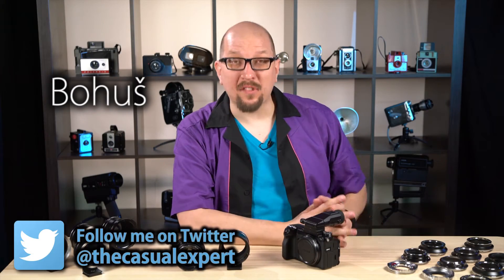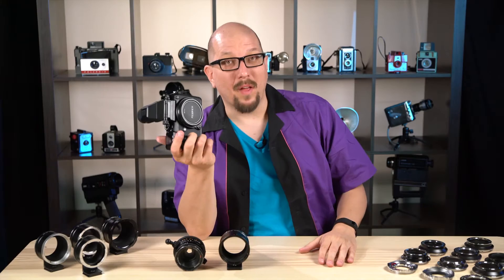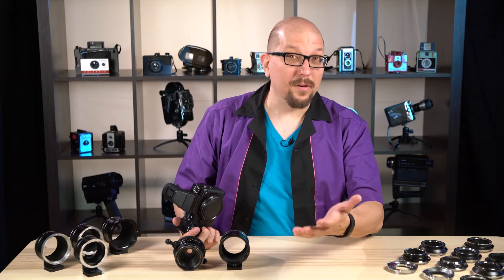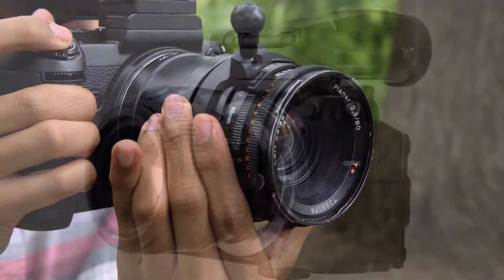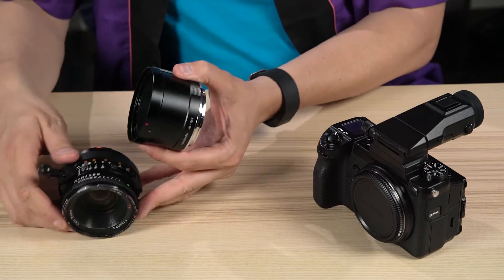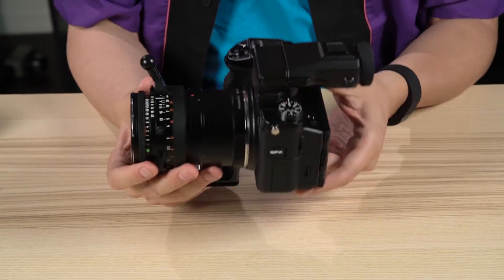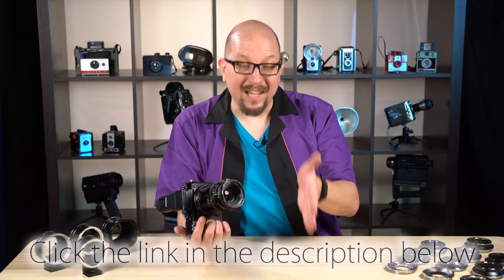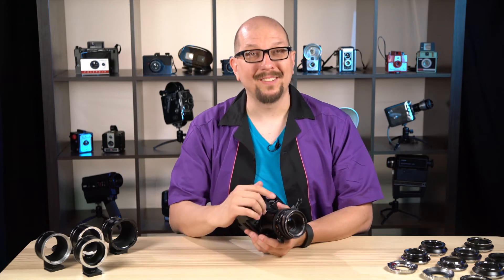Hasselblad V to Fuji GFX 50S Lens Adapter: Classic Medium Format Lenses in the Digital Age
The Hasselblad V to GFX adapter from Fotodiox allows you to mount any classic medium format Hasselblad V lens onto your Fujifilm GFX 50S! In this video Bohus takes a closer look at the adapter and how to use if with your camera.

We're excited to announce our new line of lens adapters for the Fujifilm GFX Mirrorless Digital Camera System. These adapters open up a world of possibilities for mounting legacy medium format and 35mm lenses on the new FUJIFILM GFX 50S.

And click here to check out our entire Fujifilm GFX adapter line